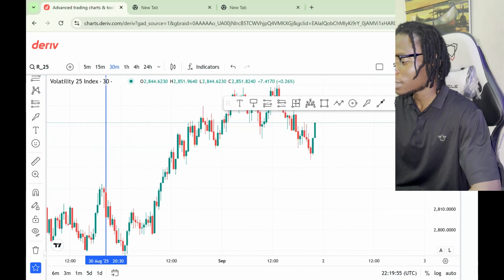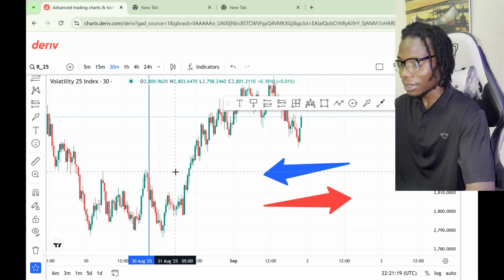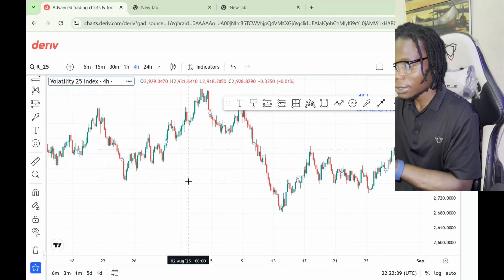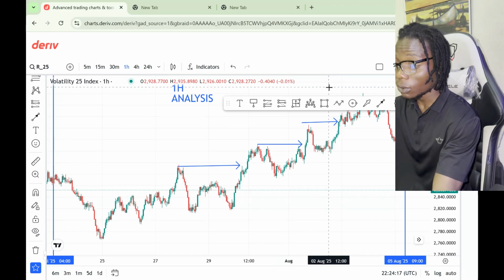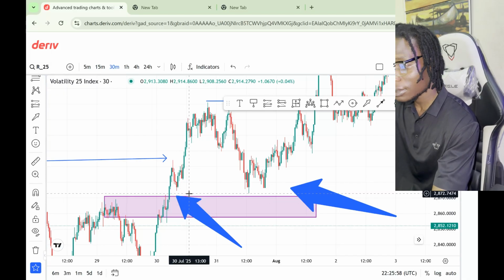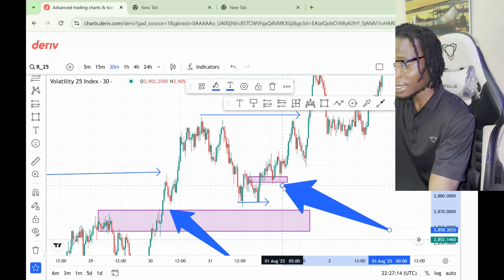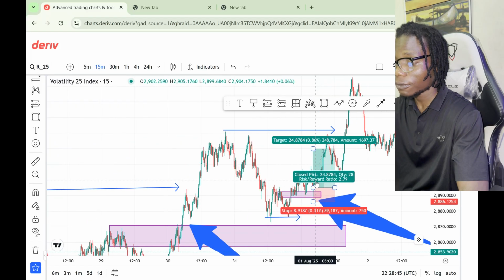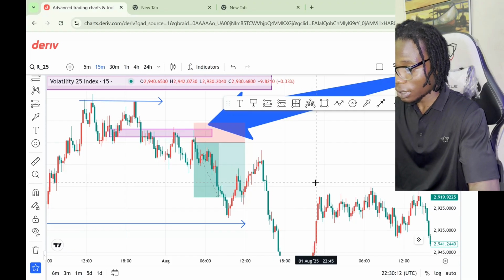🔎 Top-Down Analysis Made Simple – Trade Like a Pro from Higher Timeframes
Top-down analysis is the foundation of professional trading. In this 10-minute breakdown, I’ll show you how to analyze the market step by step – starting from higher timeframes down to your entry chart.

👉 What you’ll learn in this video:
✅ The real meaning of top-down analysis
✅ How to combine weekly, daily, and intraday timeframes
✅ Spotting market structure shifts before they happen
✅ How to align your trades with institutional flow
✅ A step-by-step process you can apply instantly

Whether you’re a beginner or an advanced trader, mastering top-down analysis will give you clarity, confidence, and better entries with fewer losses.

🧠 Drop a comment: What confuses you most about Forex right now? I’m answering all below!